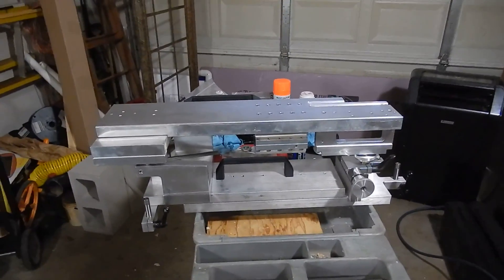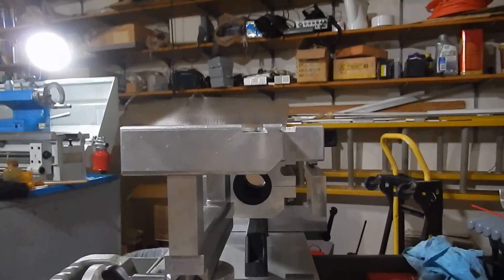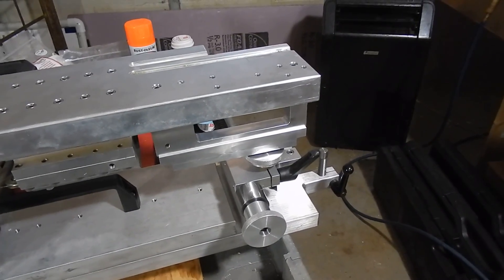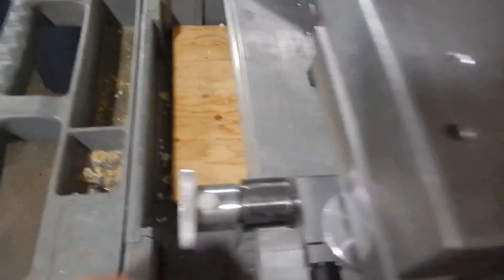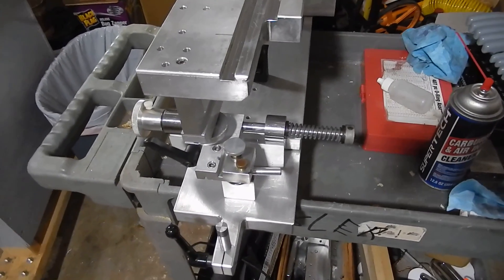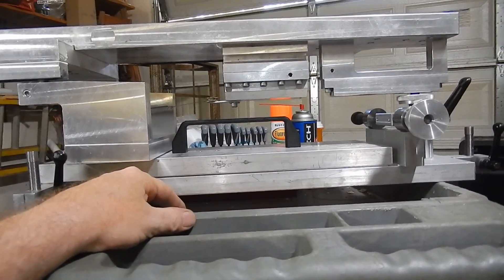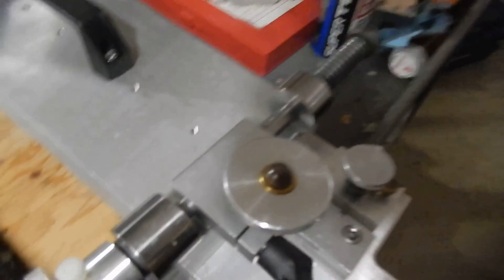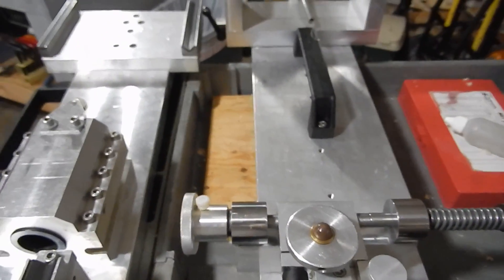Rail Gun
unconventional design features